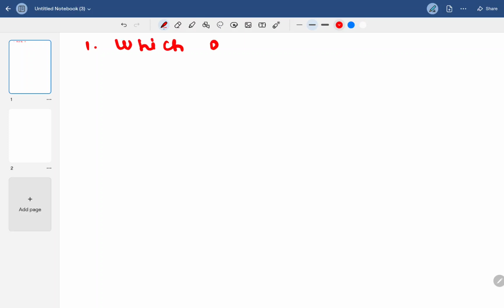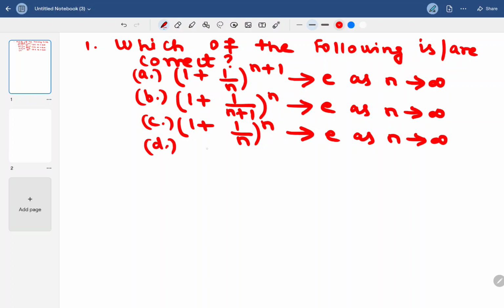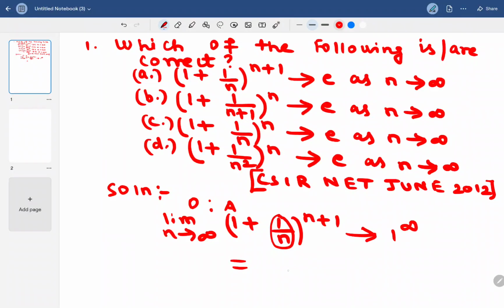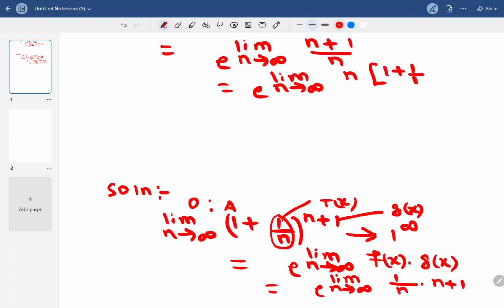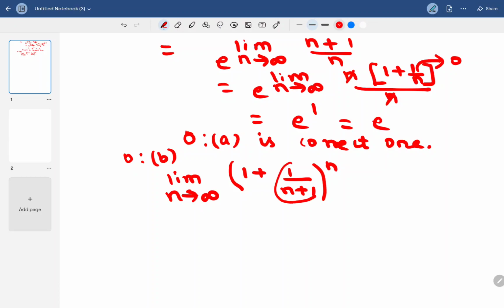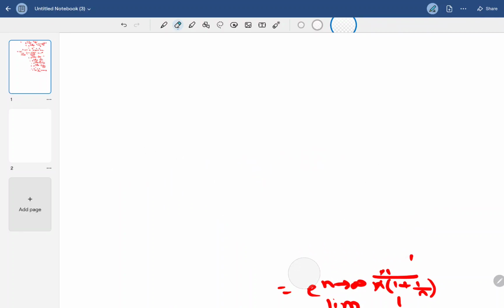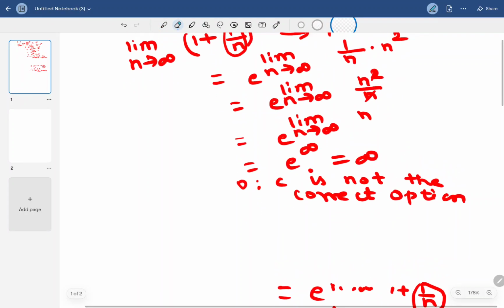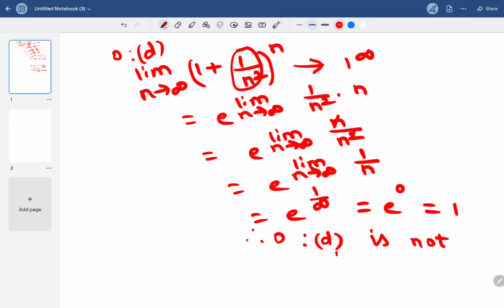25 December 2023